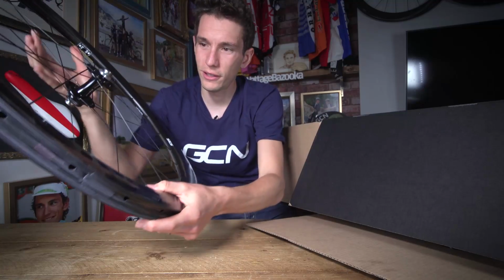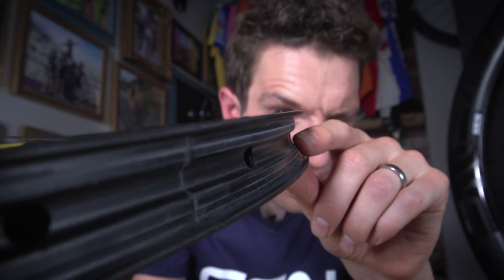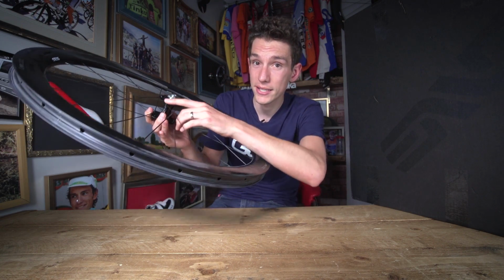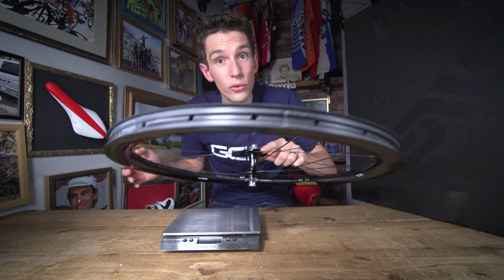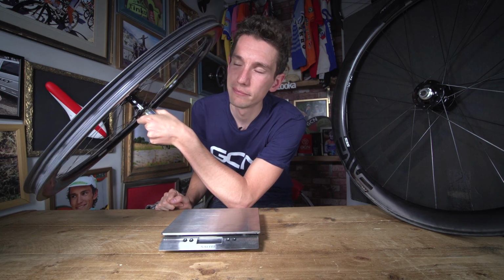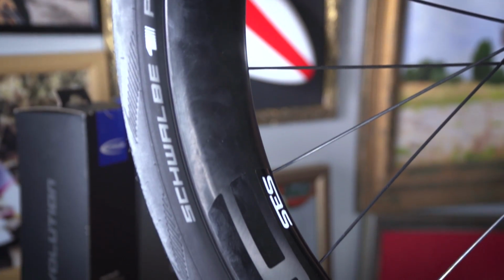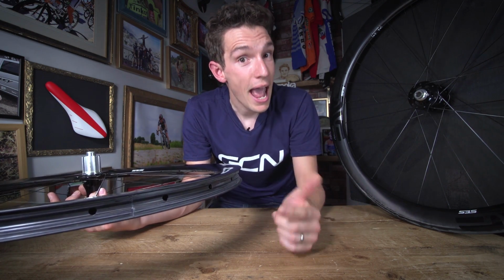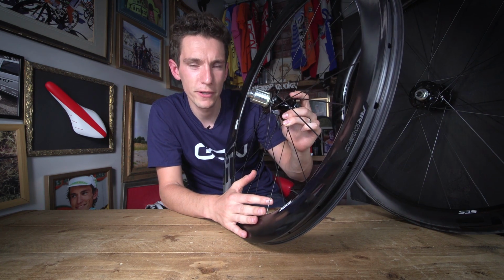NEW Tech! Unboxing ENVE SES 4.5 AR Disc Wheels!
Music
GCN's Hip Hop Bed 1